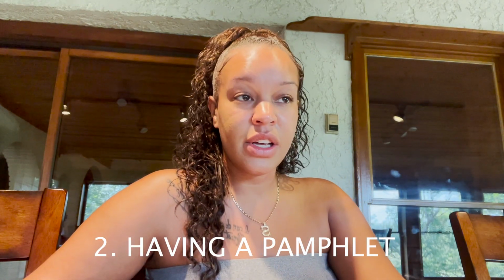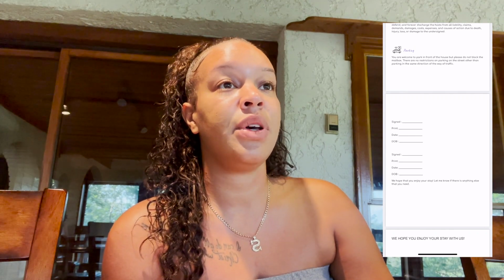HOW TO START AN AIRBNB | ALL THE TEA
LETS GET YOU STARTED ON AIRBNB! these are all the tips to get you passive income and consistent cash flow xoxoxoxoxo

Name: Sierraaaaaa this beat is...
Age: 24
Birthday: June 9th - GEMINI
Ethnicity: mixture of everything 😂
Hometown: Brooksville, FL
Where am I now: Atlanta, GA
Favorite food: hmmmm, Taco Bell or pickles 🌮🥒
Hobby? Anything outside or in the water

Just a little reminder for all of my beautiful subscribers ( WELCOME BACK!! ) and so those that are also new to my channel ( HELLLOOOO! ) I want to thank YOU for getting me this far already. Each and everyone of you are helping US grow! The content that I will provide on this channel is basically lifestyle, how-to hacks, self-care and self-love, fashion, informative, beauty. so if any of this interests make sure you subscribe to my channel and stay tuned in every Sunday for a new video!! Please let me know if there is anything you would like to see from me next!!! 💜

LETS COLLAB!!